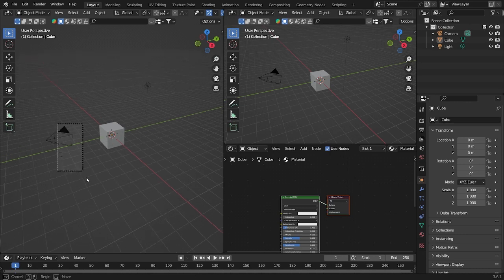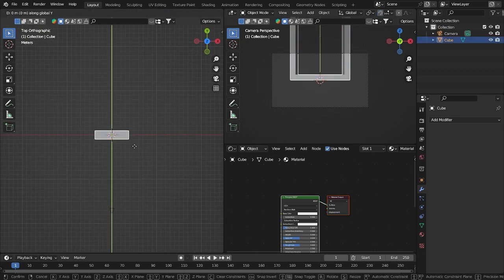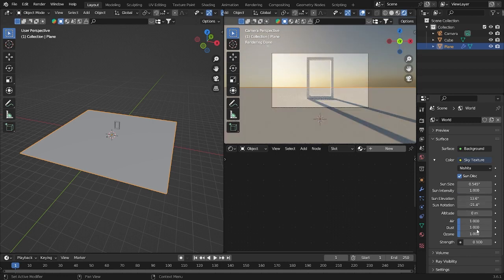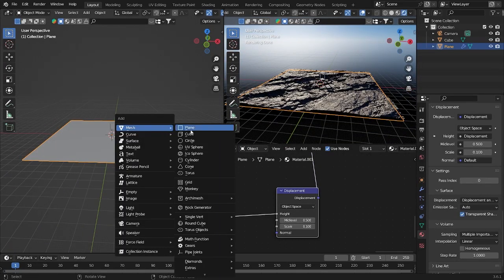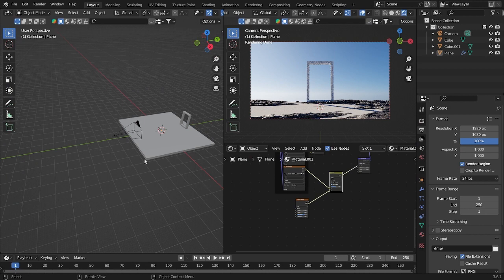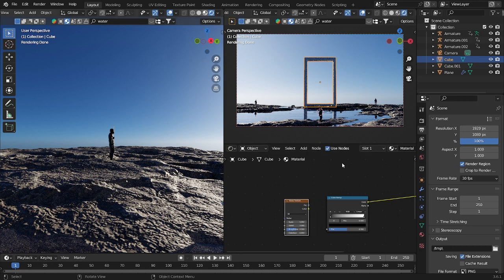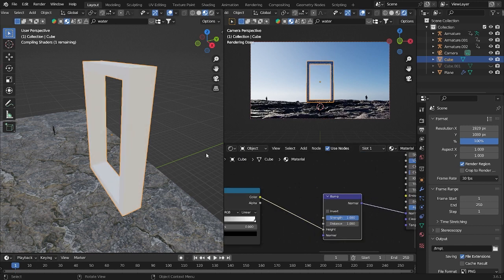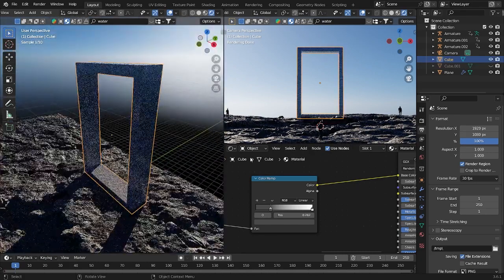How I Make sci-fi & Amazing Rocky Landscapes Very Easily in Blender | Blender tutorial beginner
Today I want to make another 3D Sci-fi for and this art is inspired by my old 3D art and also Max Hay. This will be a quick and easy tutorial too, for those of you who are learning 3D using Blender
meet me on  the Instagram